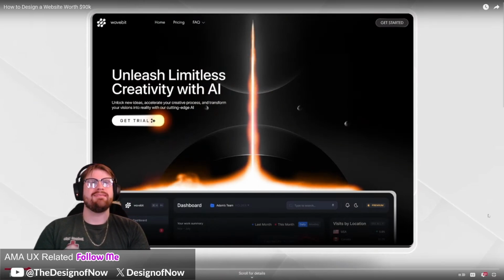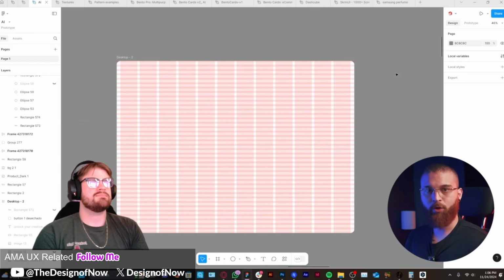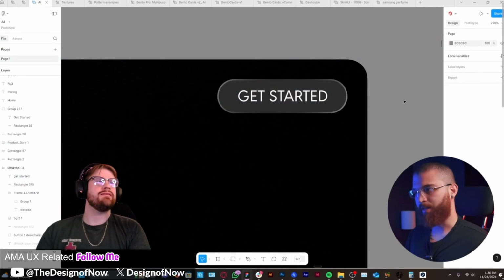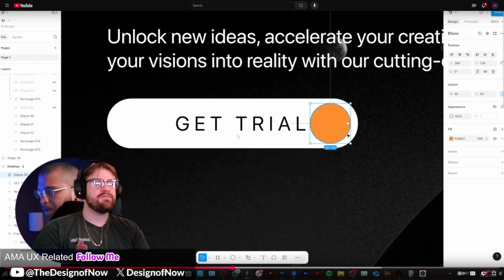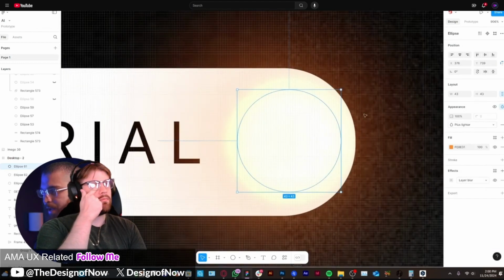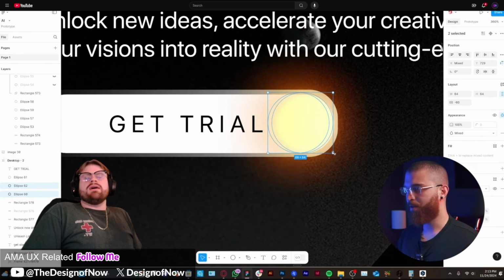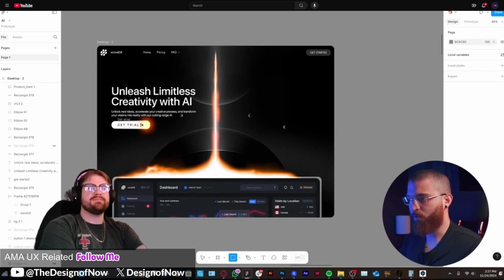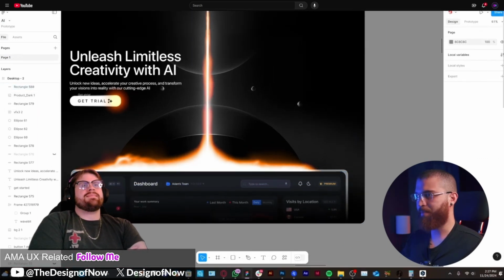90k for terrible website design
In this video, I react to a web designer’s attempt at creating a hero page for a website supposedly worth $90k. Spoiler: it’s not worth the price. From poor organization and misaligned elements to inconsistent colors and ignored guidelines, this design left me speechless—for all the wrong reasons. Join me as I break down the design’s biggest flaws and explain what could have been done better. If you care about good design and proper execution, you’ll want to see this!